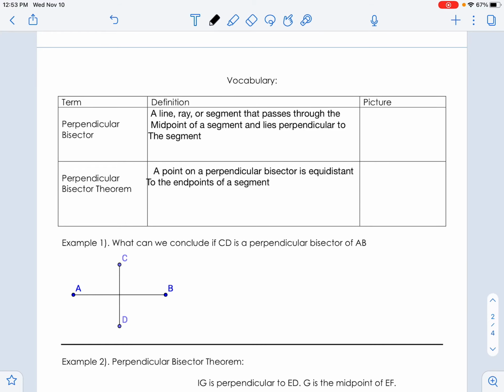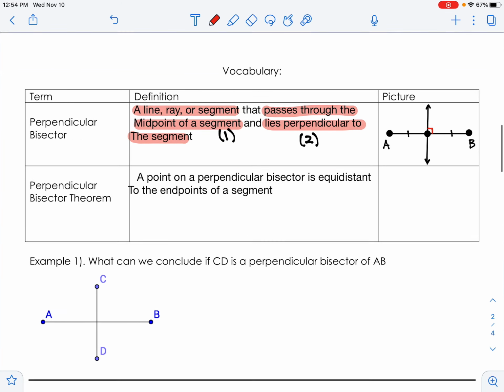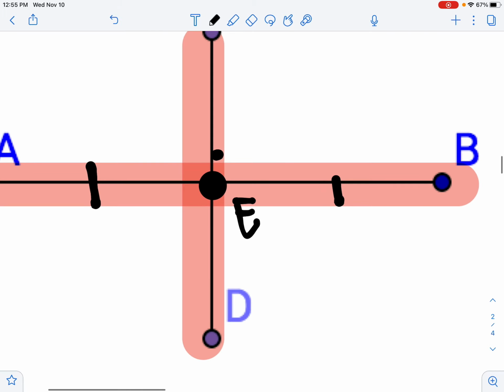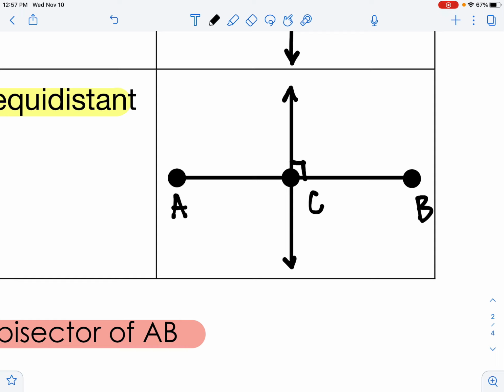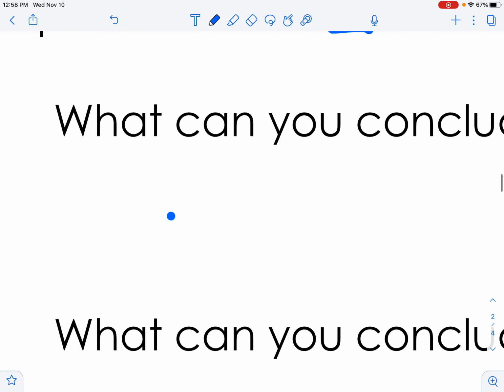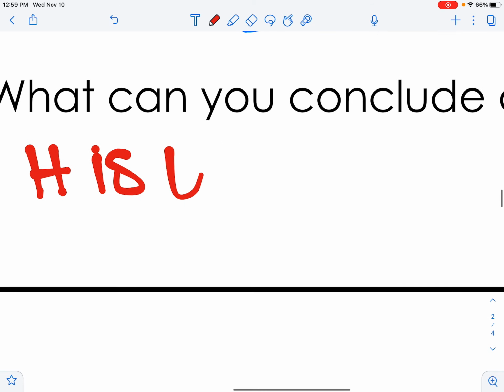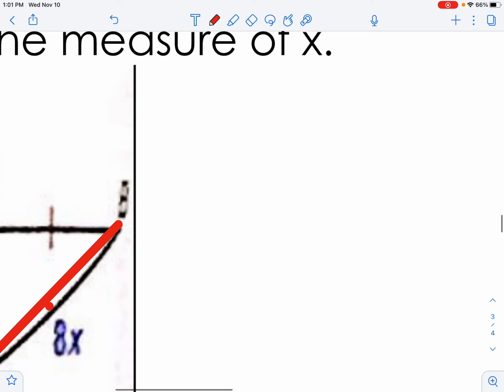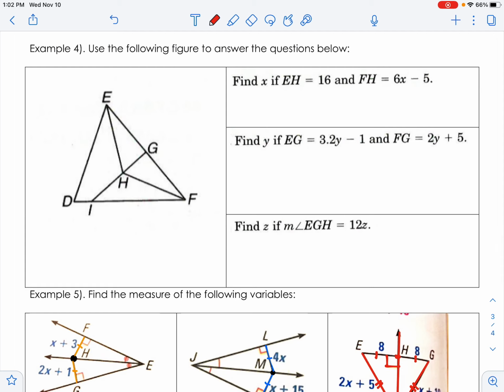CP Geometry SEction 5.6 B